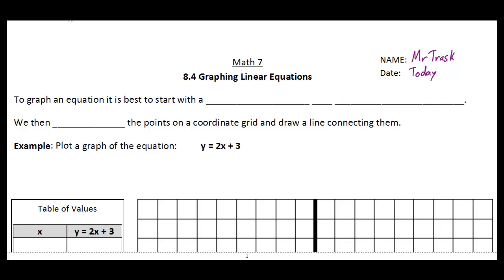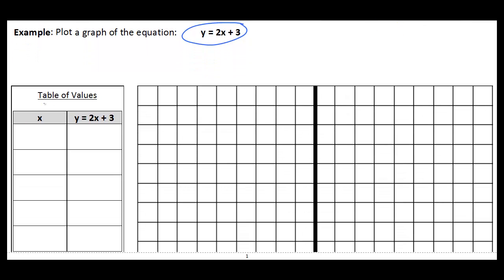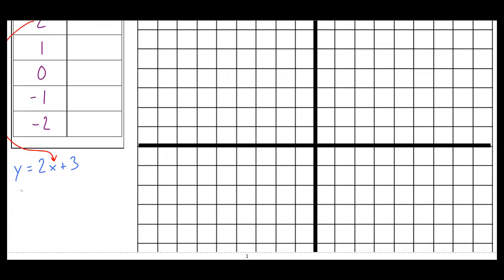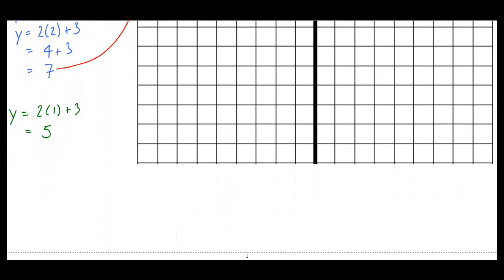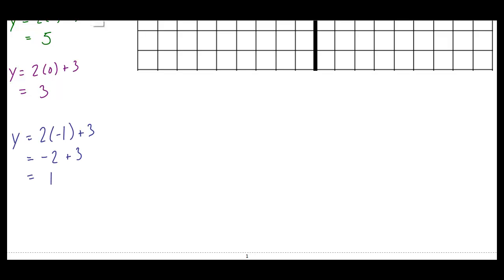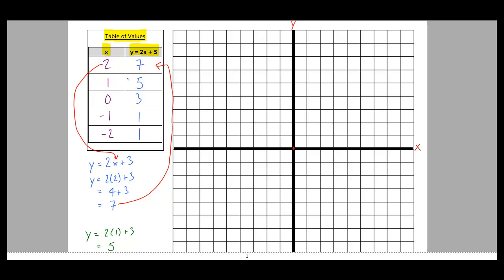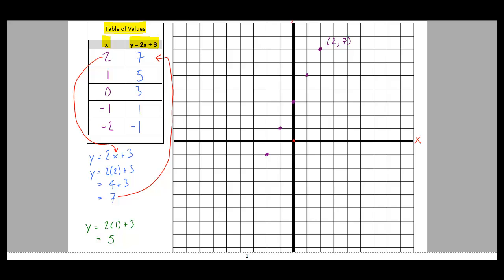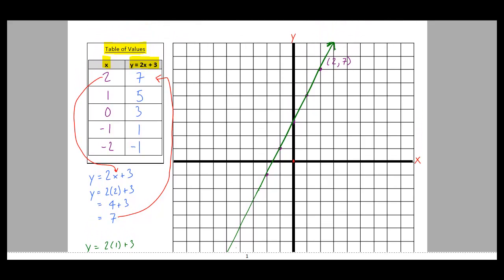8.4 - Graphing Linear Equations